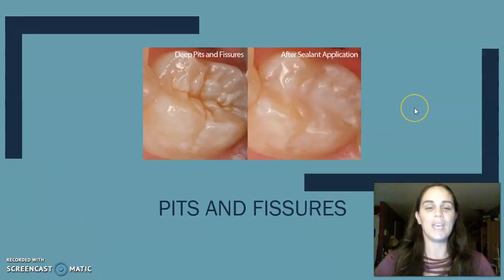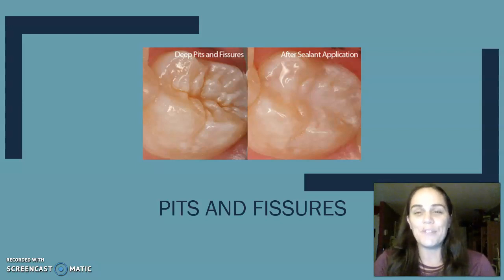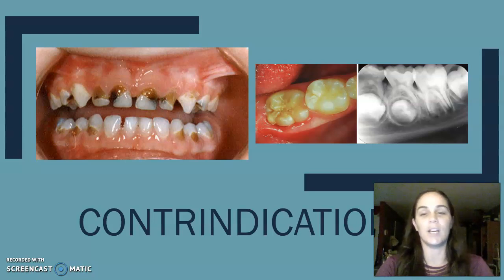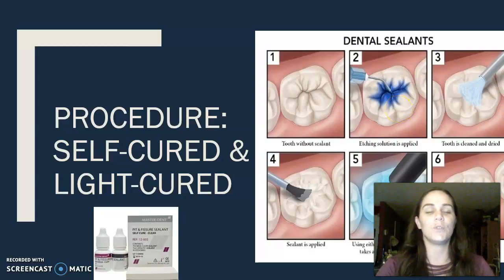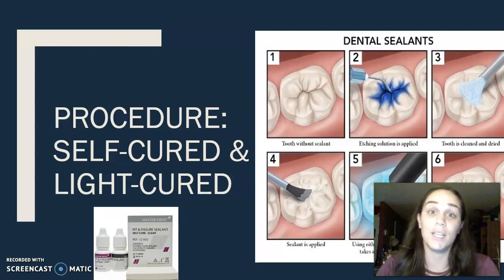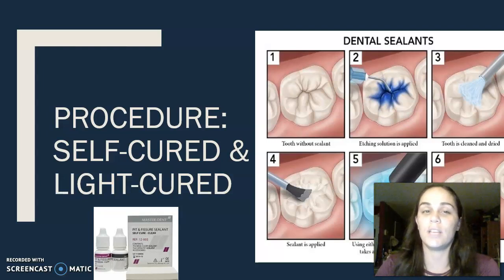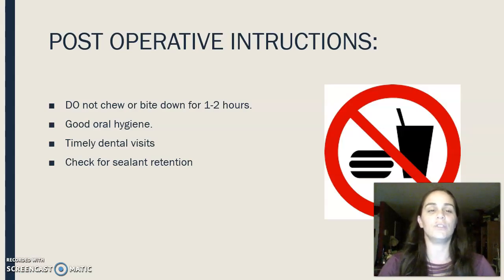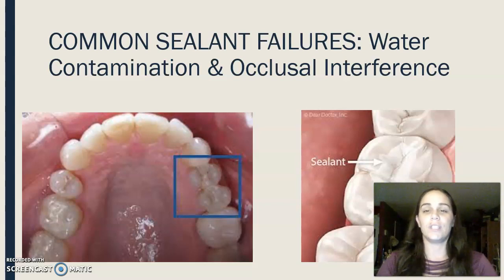expanded functions video assignment